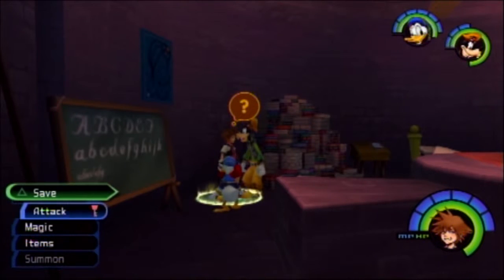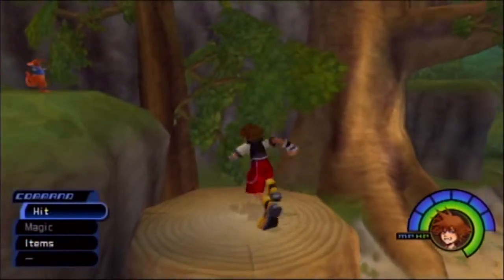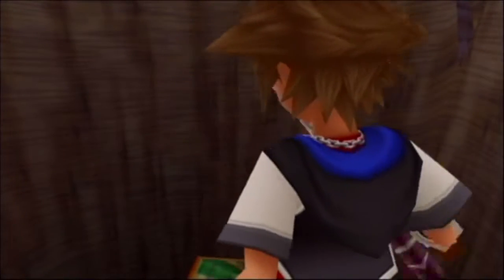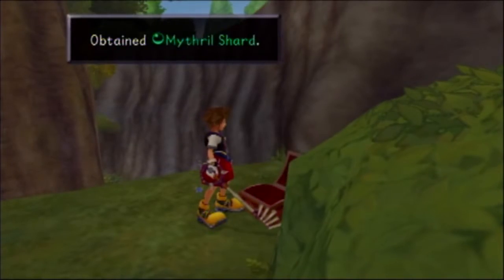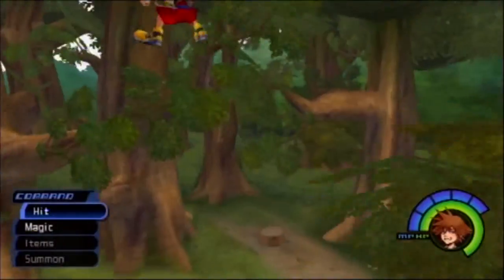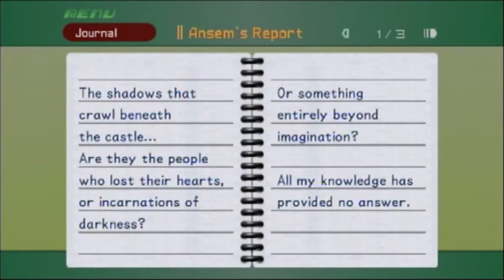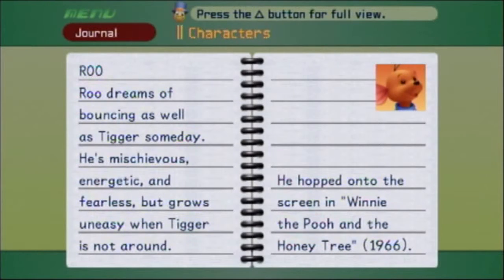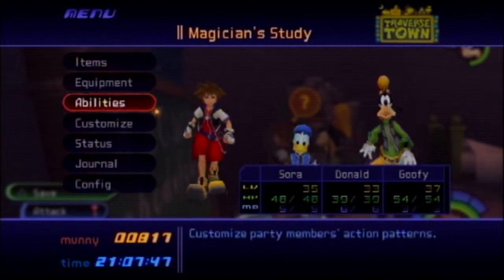Kingdom Hearts FM [PS3] Commentary #048, 100 Acre Wood: Tigger's Giant Pot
This is video #048 in my playthrough of Kingdom Hearts Final Mix, part of the Kingdom Hearts HD 1.5 ReMIX. This video contains commentary.

Sora and company recovered Torn Page #4 while exploring Atlantica, so they have returned to the Magician's Study in Traverse Town to put it in Pooh's story book.

This page causes Tigger's Bouncing Spot to appear directly east of Pooh's house (time 0:39). Tigger and Roo can be found bouncing on a seesaw.

First they will challenge Sora to the Tigger Bounce (time 2:10). Sora must follow their bouncing pattern. The first round is pretty easy.

The second round is a little more complicated (time 3:18).

The third round involves using the seesaw to hop to the tree branch (time 4:15). It is best to just drop to the second tree stump. From there, it is just like the first round.

After that, Sora can do Tigger's Giant Pot (time 5:38). Tigger has a giant pot set up on a stump in the middle of the area. This mini game involves hitting the nuts that Tigger throws out of the pot to shatter it. Sora should equip a long Keyblade, such as the Jungle King. He should try to strike each nut as high as possible for a high score.

I'm not sure just how I managed to shatter the pot in one blow like I did in the second attempt shown (time 6:49). Really lucky! To get the bonus item later on, Sora must shatter the pot within 30 seconds.

With the pot gone, Sora can collect a treasure in the trunk where it was resting (time 7:13). This treasure is an AP Up!

Now, there are several treasures to collect in the Bouncing Spot. Talking to Tigger will get him to move over to the seesaw again (time 7:53).

Owl requests rare nuts from the trees in this area (time 8:25).

Between Pooh and Piglet, Sora can break open a hollow log to acquire some Mythril (time 9:11).

Next, Sora goes to the seesaw and chooses Tigger as his partner (time 9:27).  This propels Sora into the trees. From there, he can hop into a hollow tree and grab a Shield2-G (time 10:16).

Back at the seesaw, Sora chooses Tigger again (time 10:34). This time, he hops over to a plateau where a chest contains a Mythril Shard (time 10:55).

Then, at the seesaw, Sora chooses little Roo as his bouncing partner (time 11:08). In the leafy canopy above, he grabs one of the Rare Nuts (time 11:17). He delivers this to Owl and gets a Power Up in return (time 11:39).

Back at the seesaw, Sora chooses Roo again (time 12:04). He grabs the other Rare Nut in the canopy above (time 12:12). Then, he drops to the canopy layer just below and grabs some Dark Matter from the chest (time 12:26). In return for the nut, Owl gives him a Defense Up (time 12:34).

By the hollow trunk that Sora broke open, there is a little stump protruding from the ground (time 13:15). This actually causes a jet of water to propel a board up in the air close to Piglet. By using this, he can get up onto the canopy just next to the plateau that Tigger and Roo used as a finish line for the Tigger Bounce (time 13:32). There is a Rare Nut up here! Sora turns this in to Owl for a Mythril Shard (time 13:42).

Then, Sora goes to the seesaw and chooses to bounce with Tigger again (time 13:56). This time, he turns around and jumps across to a canopy that has another Rare Nut (time 14:18). He turns this in to Owl for another AP Up (time 14:42).

To get the final Rare Nut, Sora has to step on a stump that causes a water jet to push a platform up near the starting stump for the Tigger Bounce (time 15:18). When the platform is at its maximum height, Sora can get a Rare Nut. For some reason, just jumping up at it doesn't work. Sora turns this in to Owl for some Orichalcum (time 15:34). Whee!

When Sora leaves the Bouncing Spot, the Torn Page becomes a chunk of Mythril (time 15:55).

That's it for the 100 Acre Wood for now, so Sora returns to the outside world. Then, he reviews the updated entries for Atlantica in Jiminy's Journal. The review includes Ansem's Report 3 (time 17:24).

This video is part of my Kingdom Hearts Final Mix Playthrough playlist. I am playing the version released as part of the Kingdom Hearts HD 1.5 ReMIX compilation for the PlayStation 3 in 2013.

Played on PlayStation 3. Recorded with the WinTV-HVR 950Q tuner and the WinTV 7 recording software. Produced with Adobe Premiere Pro CS6.